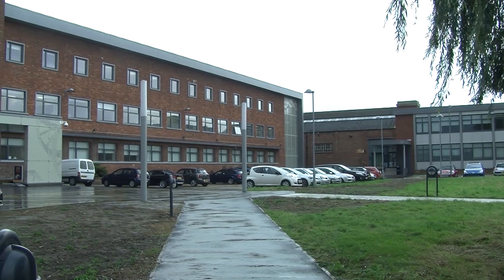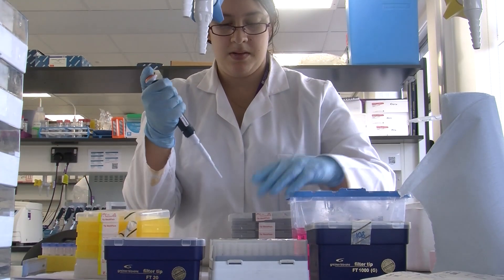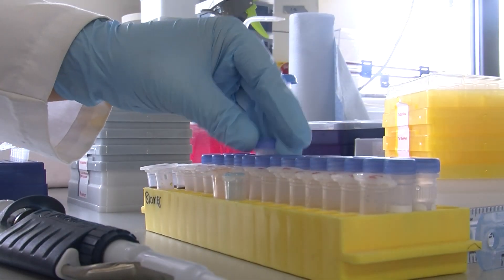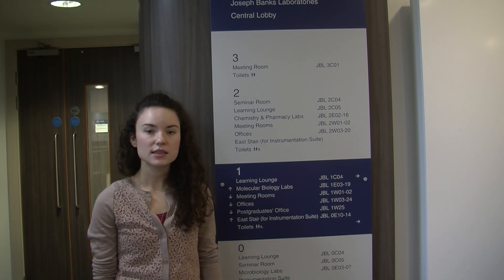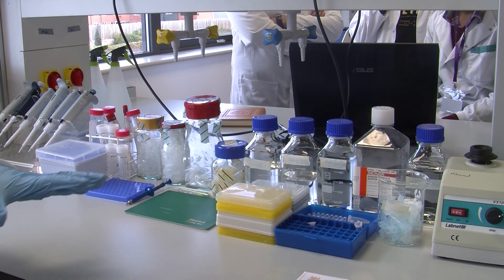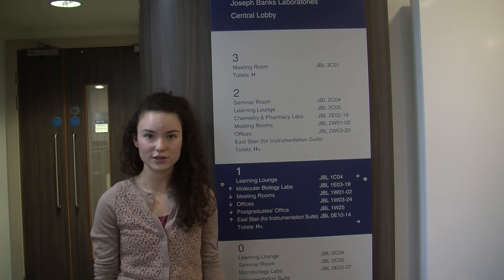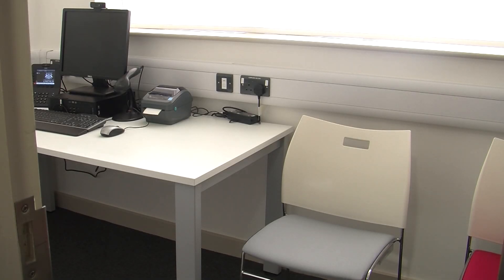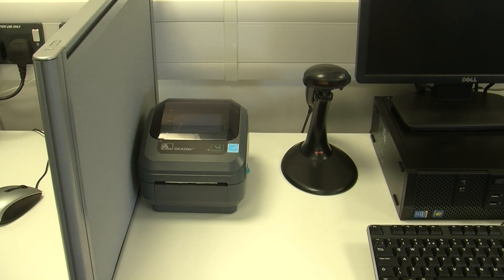Joseph Banks Laboratories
The newly-developed Joseph Banks aims to produce the next generation of scientists and pharmacists.